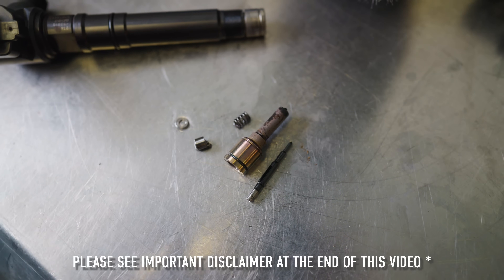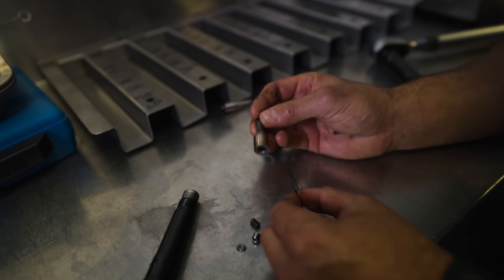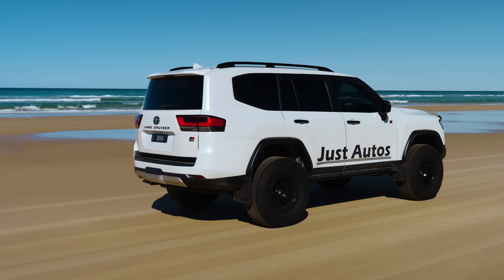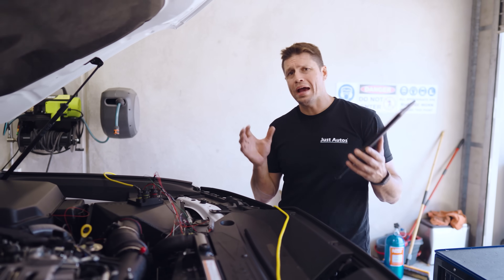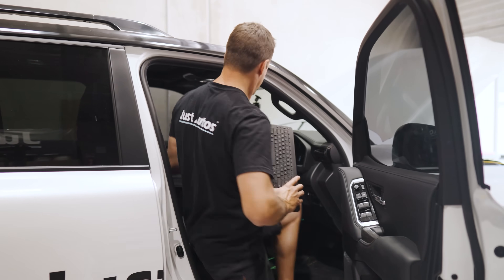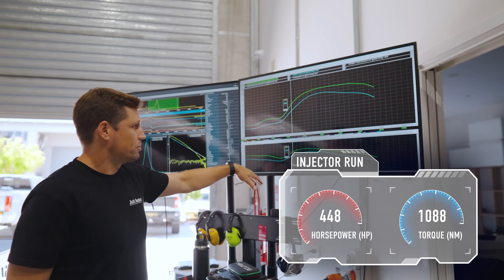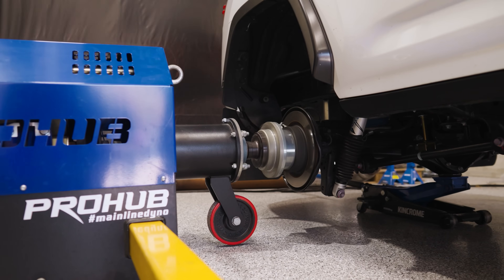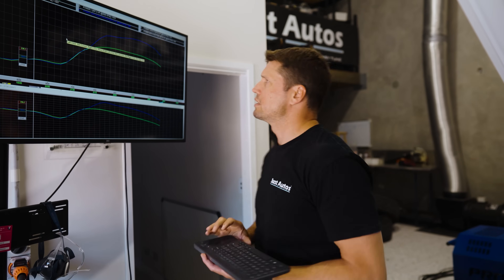510 HP Was Just the Beginning… Pressure Testing the 300 Series Part 2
Some people said the stock injectors were the limit… so in Part 2, we’re taking things up a notch.

Welcome back to the Pressure Testing Series, where Just Autos puts the 300 Series LandCruiser through real R&D — no fluff, no shortcuts, just raw testing and data.

In this episode, Matt swaps the factory injectors for a larger, high-flow set to see just how much extra horsepower and torque we can unlock. If we made 510 HP on stock injectors (with a little help from NOS)…
👉 what happens when we give the 300 Series the fuel it’s really been asking for?

On the hub dyno, Matt pushes the Twin Turbo V6 harder than ever, testing power gains across Tow, Power, and Power+ tuning ranges — all while monitoring reliability, fuel delivery, exhaust temps, and how the new injectors change the engine’s behaviour.

These tests are designed to educate, inform, and show the real limitations — and real potential — of the 300 Series platform. It also highlights why Just Autos calibrates every tune around drivability, reliability, and safe, usable power.

As always, the Just Autos 5W30 oil and high-capacity sump are present for every test to ensure consistency across the entire series.

Keep up to date on our social channels at